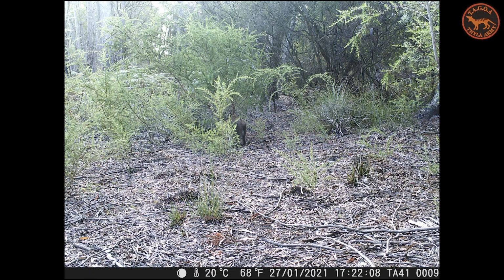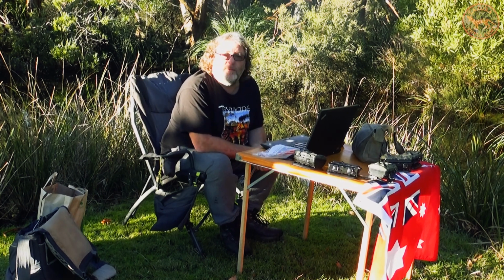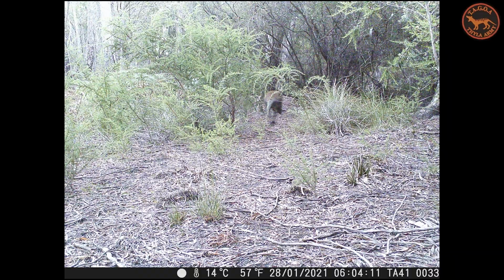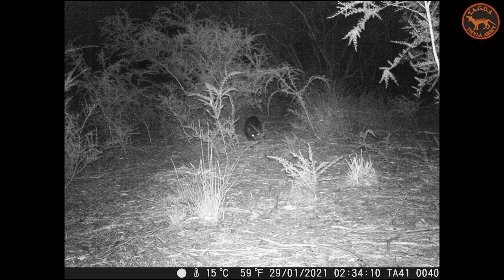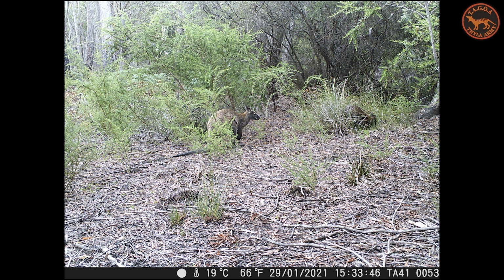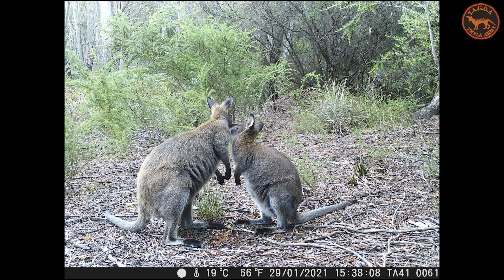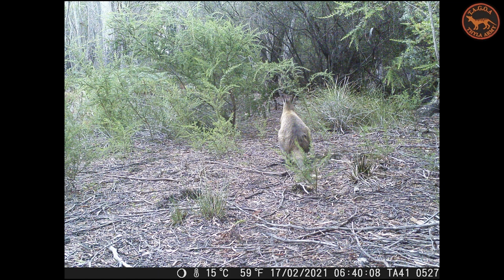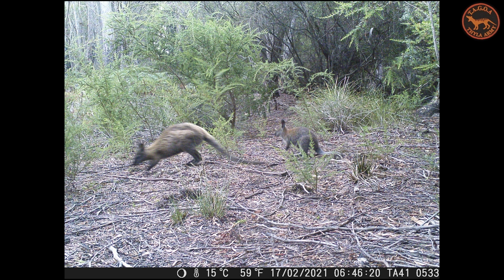TRAIL CAM UPDATE JULY 2021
Neil Waters gives us an update on nearly 80 trail cameras that have been retrieved from the bush, thousands of photos being checked.